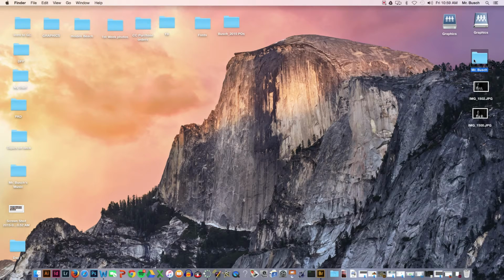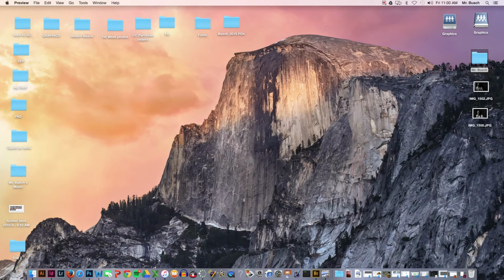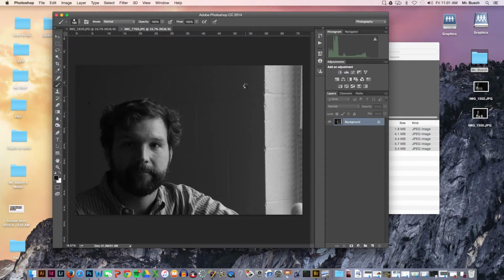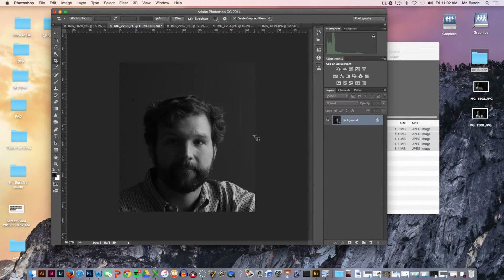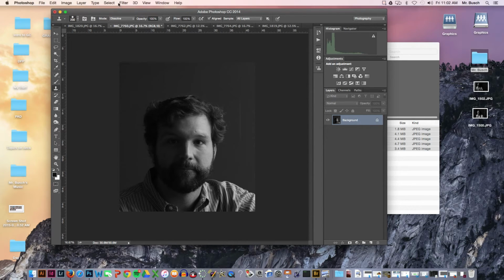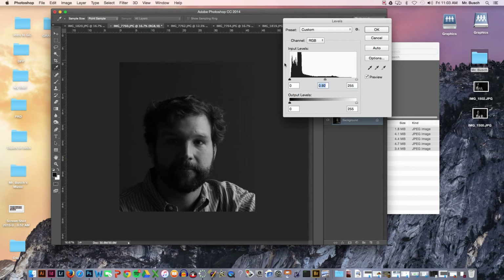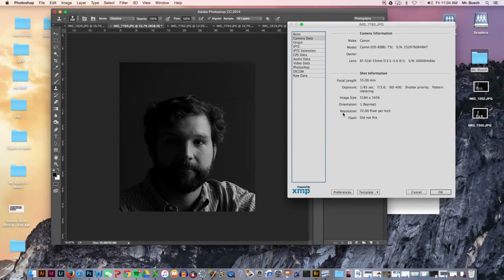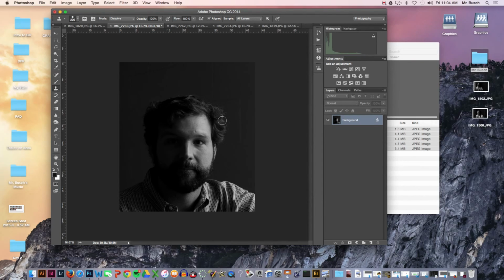Week 1: Webquest and Basic Photo-editing